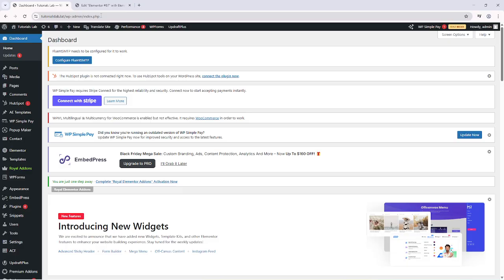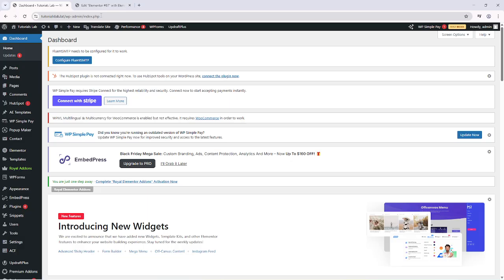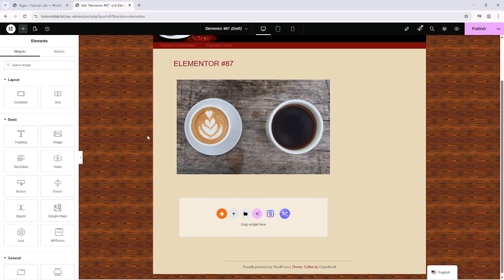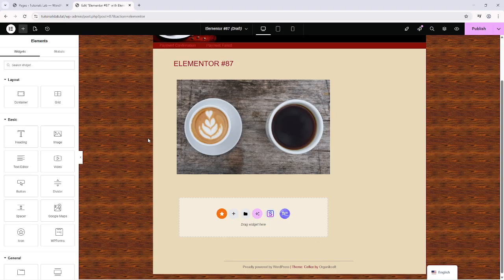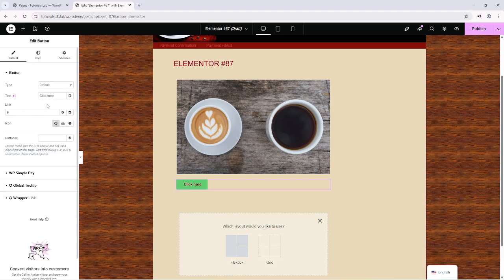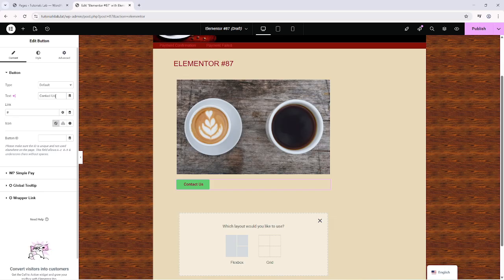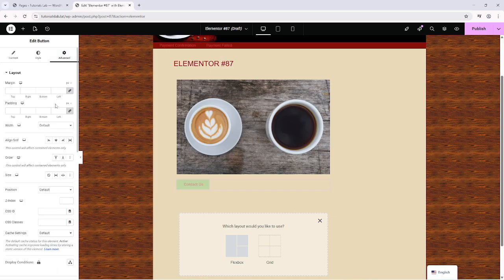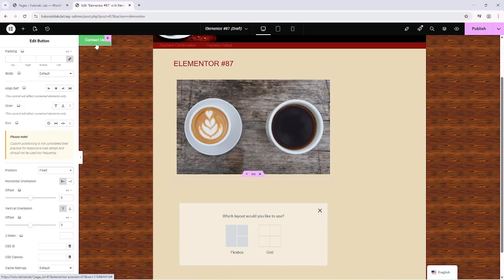How To Create Fixed Buttons In Elementor (Tutorial 2026)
Along the way, you'll learn create fixed buttons in Elementor, make sticky button Elementor tutorial, how to add floating buttons Elementor, setup always visible button Elementor, Elementor fixed position button guide, design sticky call to action Elementor, pin button to screen Elementor website, Elementor floating action button setup, create non-scrolling buttons Elementor, Elementor fixed bottom button tutorial, how to make sticky Elementor button, add a fixed Elementor button